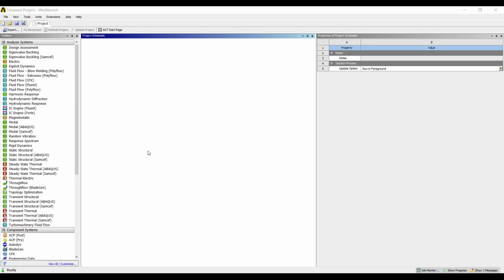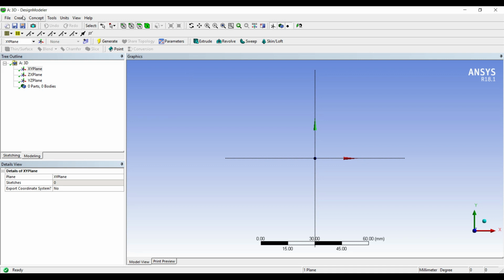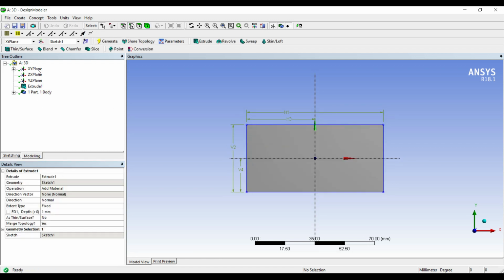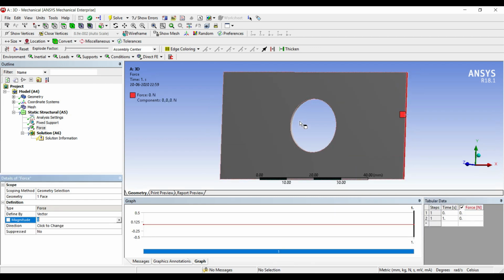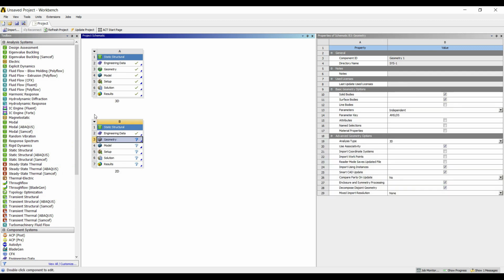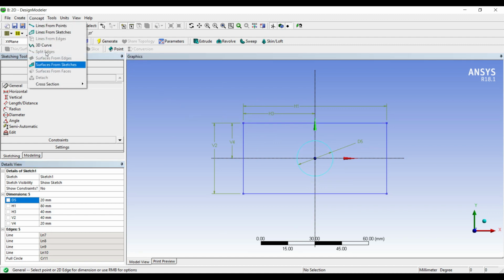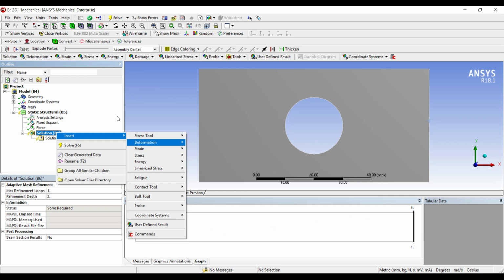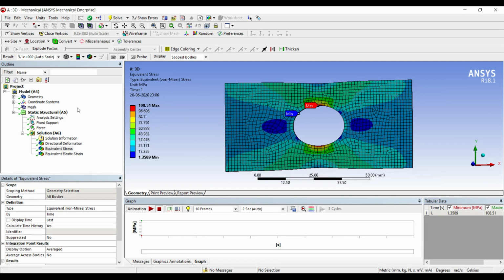Comparative 2D/3D Plane Stress Analysis I Structural Analysis I ANSYS Workbench I Basic Tutorials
Comparative 2D/3D Plane Stress Analysis I ANSYS Workbench I Basic Tutorials

This video is on comparative analysis of 2D and 3D plane stress analysis subjected to tensile load using static structural module of ANSYS Workbench. This problem is of mechanics of solids subject.